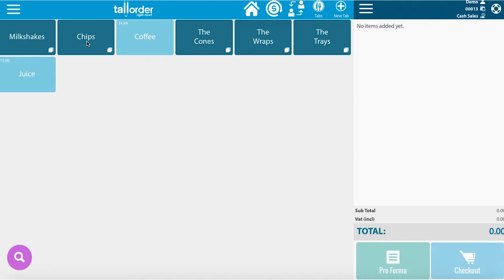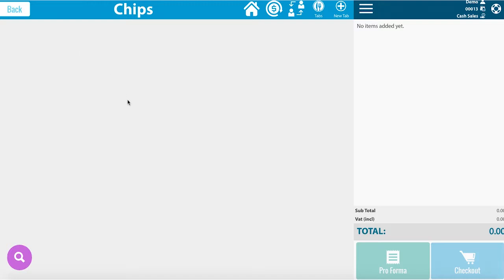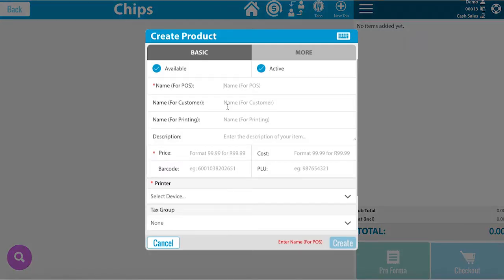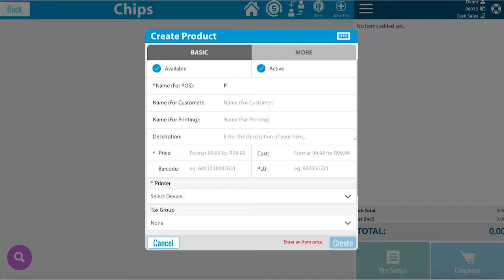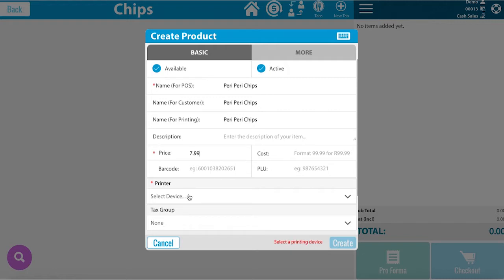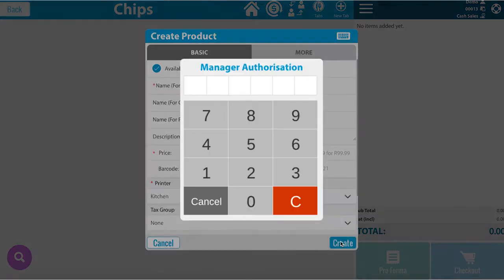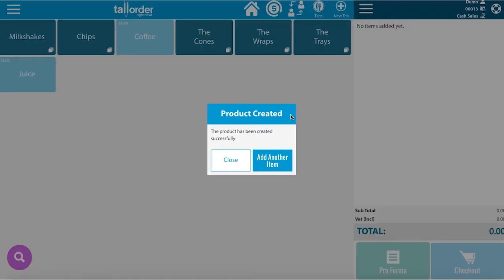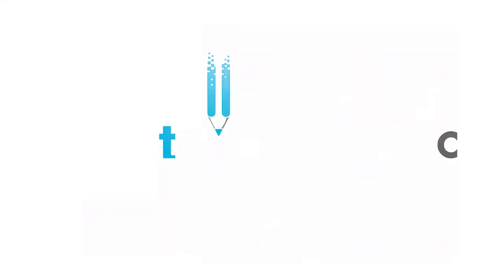TallOrder - Tutorial 17: How to Add a Product within a Heading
Welcome to the TallOrder POS Tutorial Videos.

Request a FREE demo and learn more about the TallOrder POS, features and benefits by visiting

Add PageMan Digital Signage Software to your retail or hospitality POS Solution